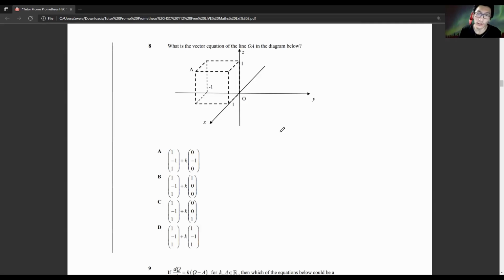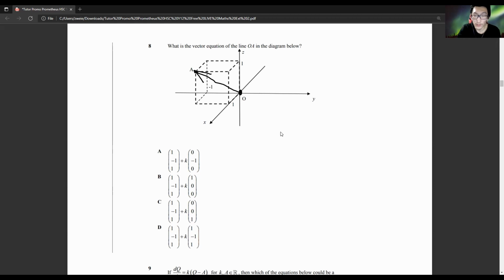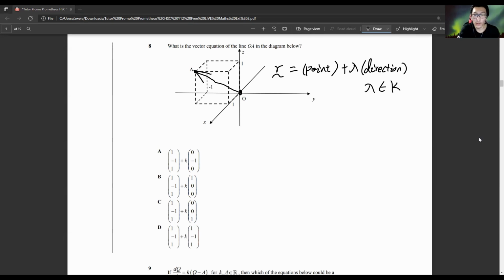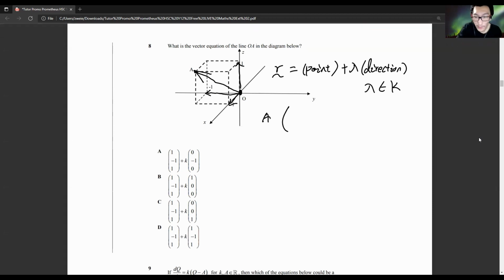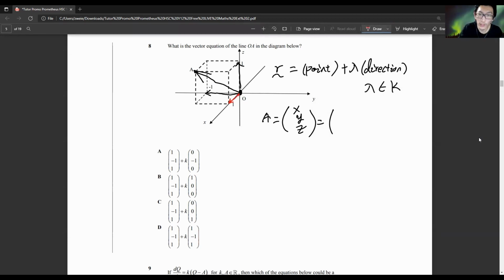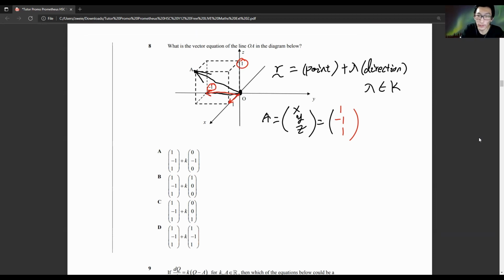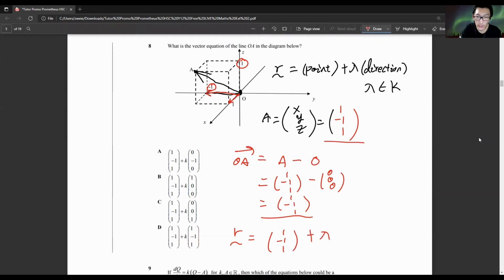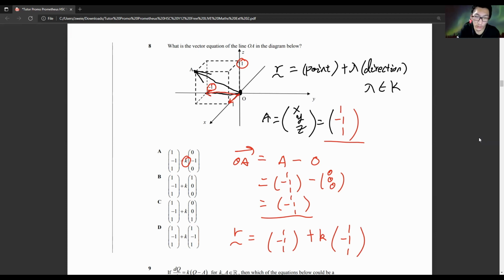4U Vector MC1